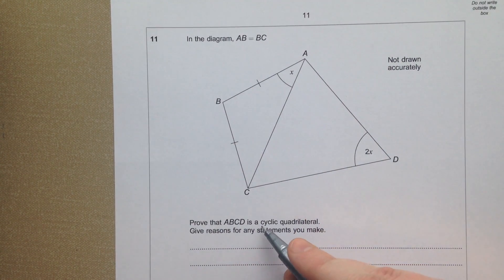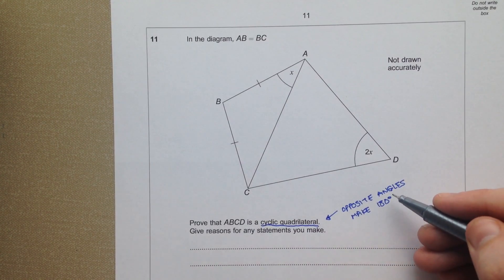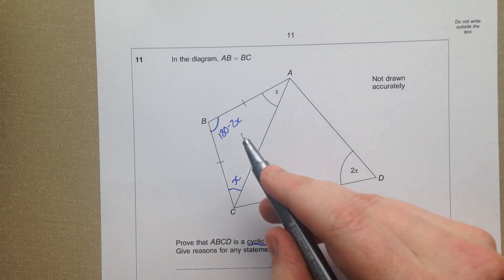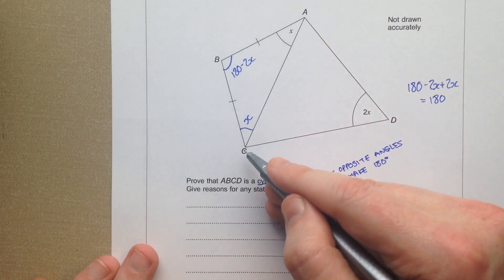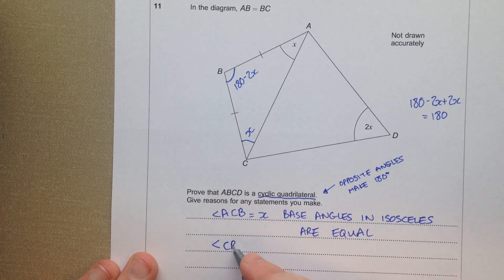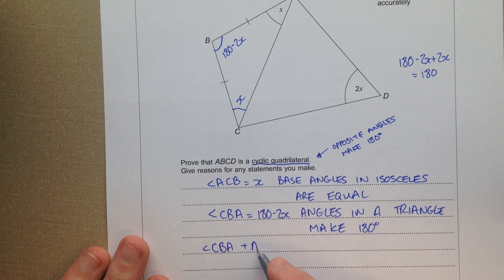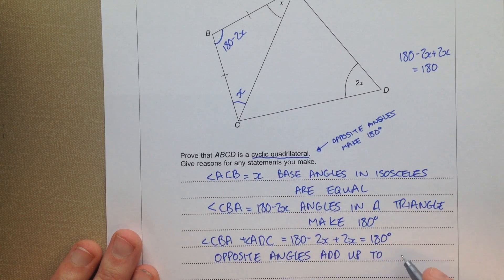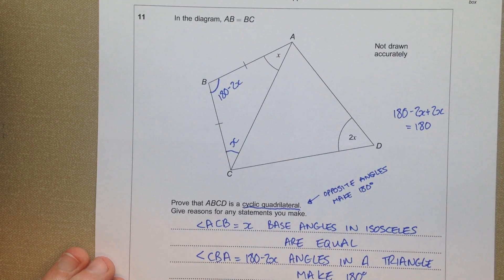AQA 8360 2013 JAN 2 Q11